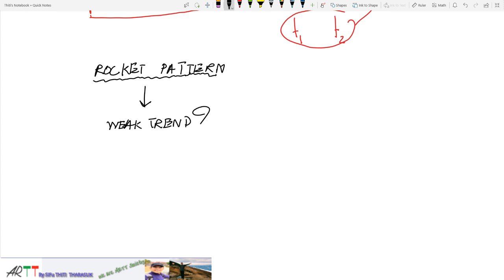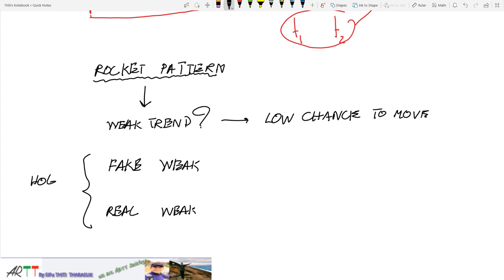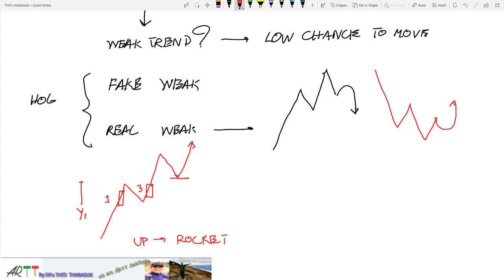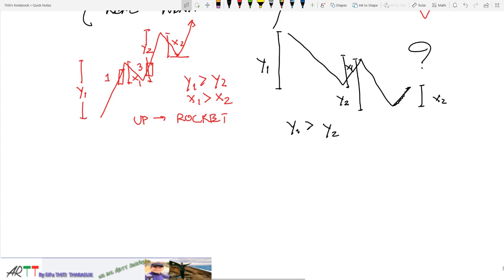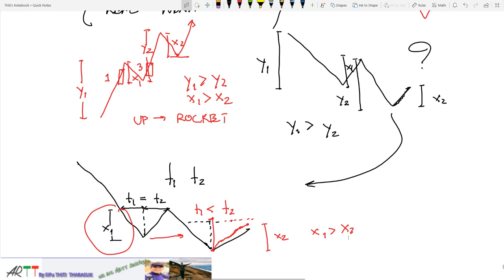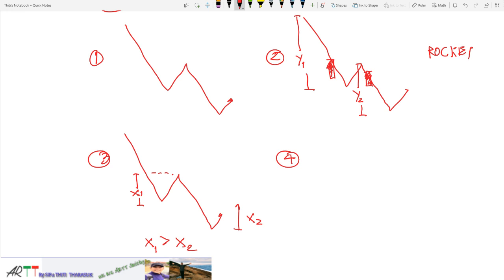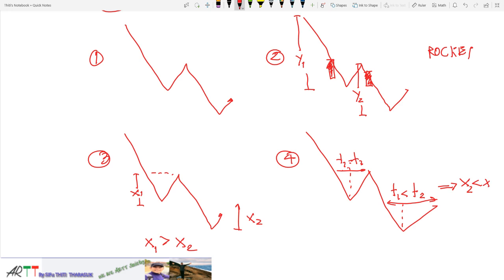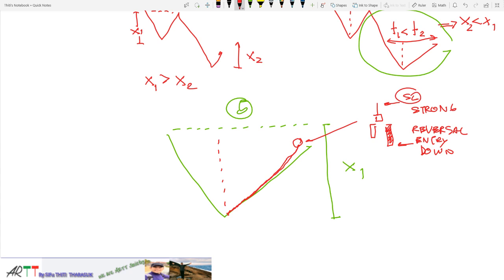FCPO Trading Strategy | SiFu Thiti | 4 May 2018 (Explain) ENG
You can follow and discuss trading idea from Sifu Thiti Tharasuk, Founder of Art Trading Methodology, Full Time Trader as detail below